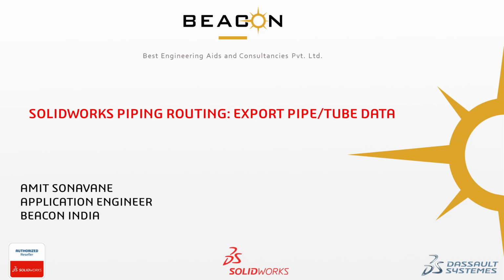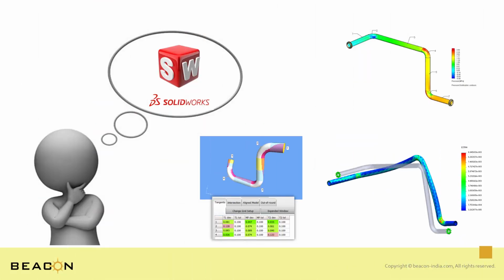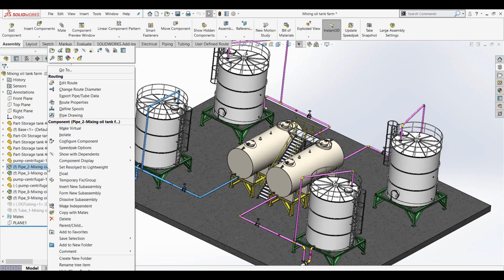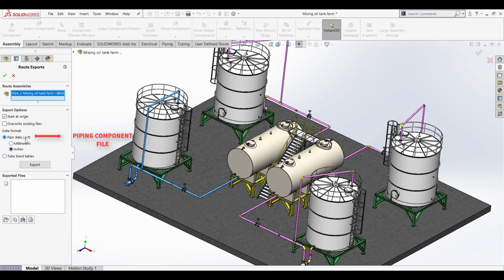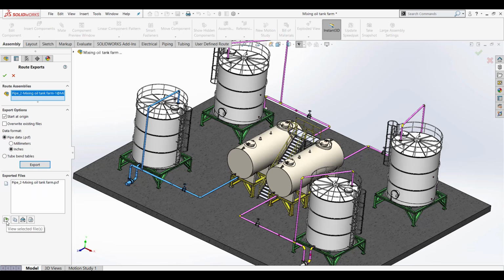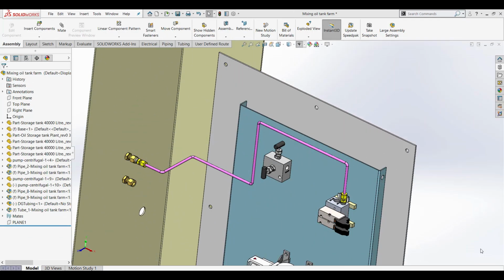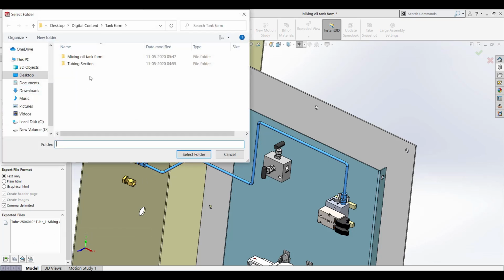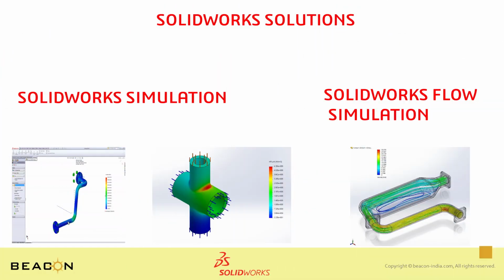SOLIDWORKS Piping Routing: Export Pipe/Tube Data | BEACON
In this video you can see how we can use and utilize Design Pipe Data in Advance Stress Analysis and also we will see how to extract coordinates for Tube Bending Machine by Mr. Amit Sonavane, Application Engineer, BEACON.

SOLIDWORKS Routing for Pipe Design learn how the interface works and how editing the route is a simple 3D sketch with very powerful features. Use flanges, Straight T and Valves to complete the design. Separate the design for shipping by placing flanges where the spools will be taken apart, and if the flange happens to be welded to a T, then just use the option to Remove Pipe, and the smart pipe automatically adjusts. Then use the Spools feature to group the components accordingly and prep the top level for an automated drawing. With the Spool Drawing feature, SOLIDWORKS will automatically create individual drawings for each of your spools with automatic balloons and Bills of Materials. Not all automated drawings look perfect, so simple magnetic lines and editing the balloons for spools will make your drawings look great and make for easy manufacturing.